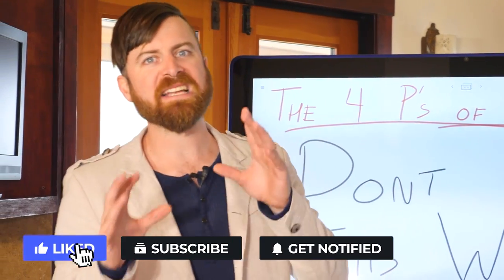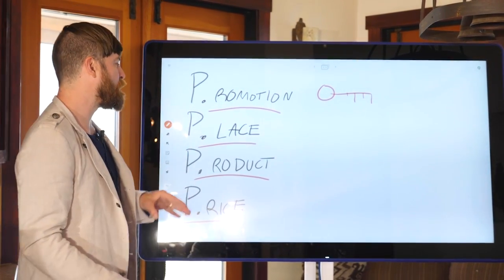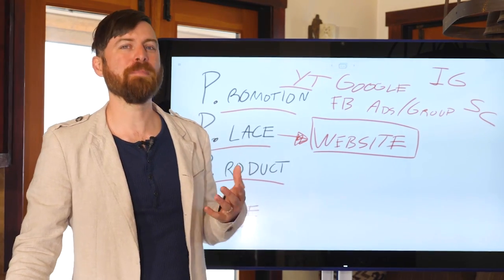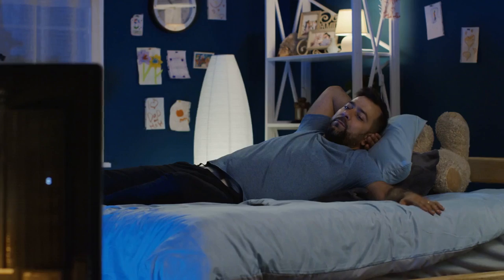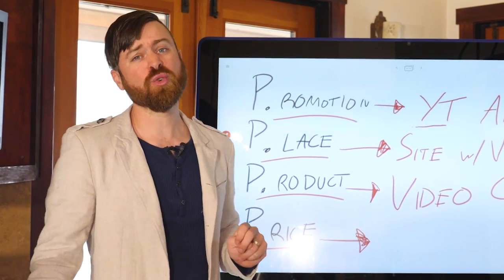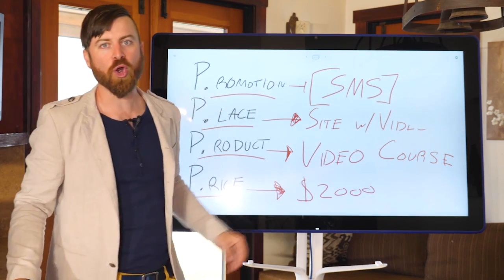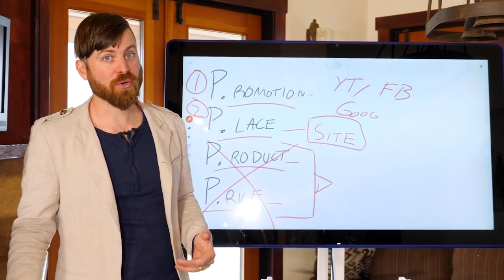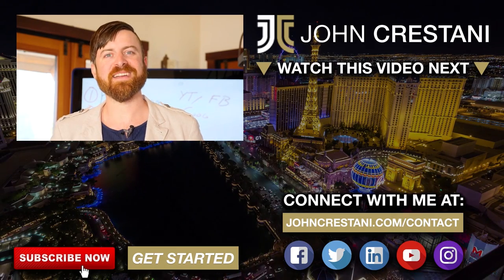The Four P's Of Marketing (And How They Can Make You RICH)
The Four P's Of Marketing

How To Work For Yourself From Home